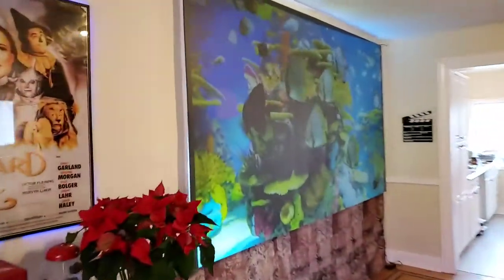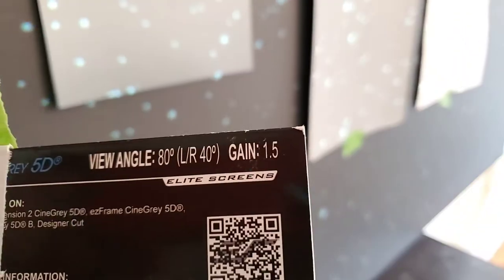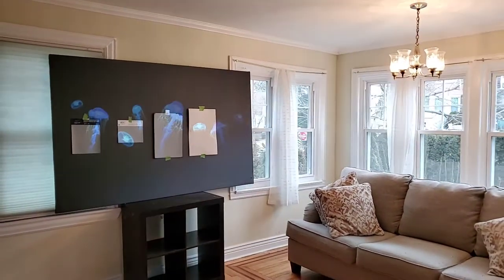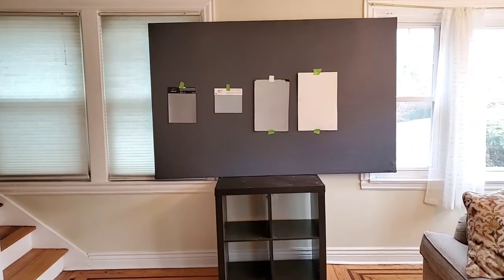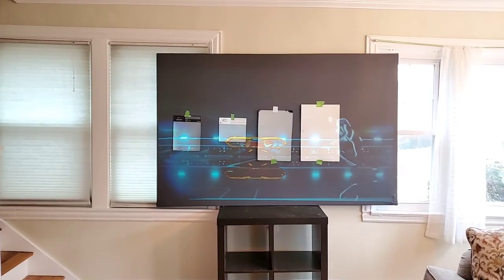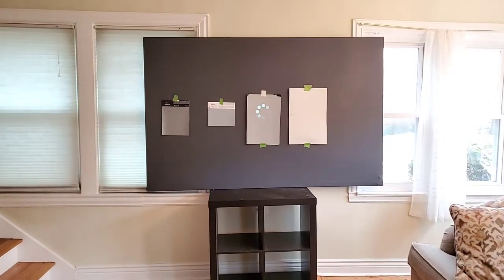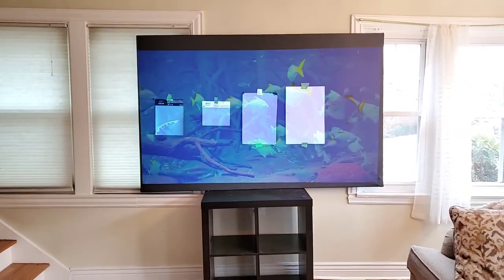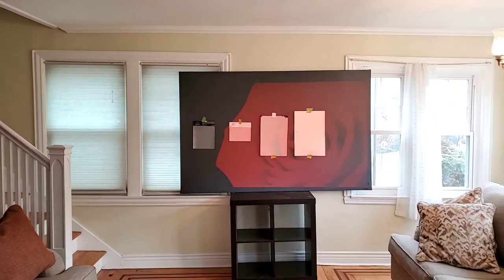Why your grey and white projection Screen are a BIG mistake without TRUE ALR and CONTRAST!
For more information on our amazing Screen paint and Wallpaper screens visited.

Outside demonstration VS white and grey screens on 4300 lumens sony!